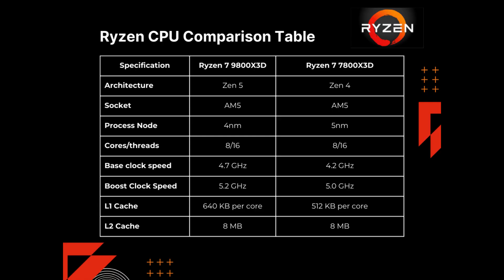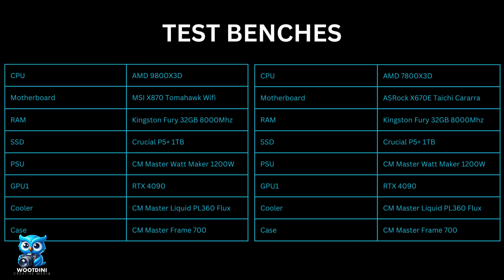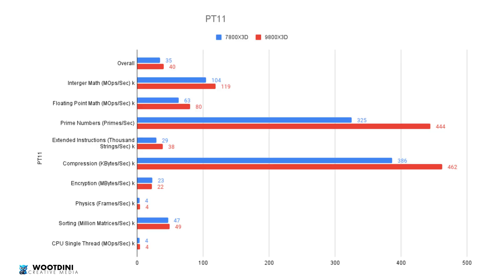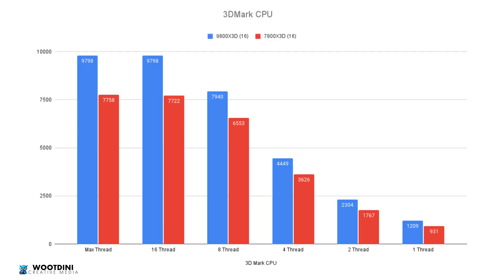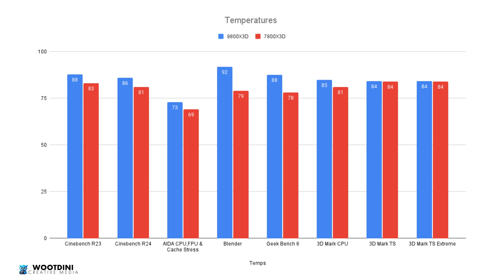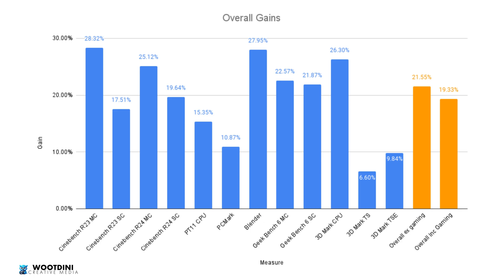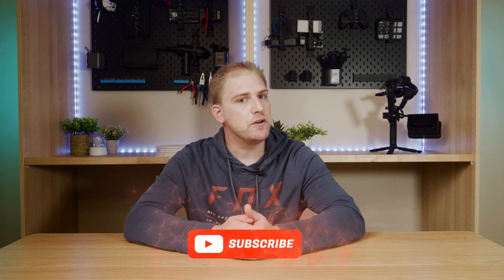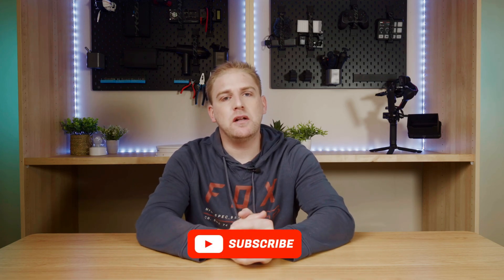9800X3D or 7800X3D: Which One Should YOU Buy?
Confused about whether to buy the 9800X3D or 7800X3D? Watch this video to see a comparison and decide which one is right for you. This review does not focus on just gaming, but the overall performance of both CPU's

🛒Shopping Links:
South Africa: Not Available
USA: 9800X3D / 7800X3D
Canada: Not Available
United Kingdom:  Not Available
Germany: Not Available
UAE: Not Available
Australia: Not Available
India: Not Available

Timestamps:
00:00 I am an idiot
00:47 Initial Results and thoughts of 9800X3D
00:56 First comparison of 7800X3D vs 9800X3D
02:59 Test Benches setup of 7800X3D & 9800X3D
03:19 Benchmarks 7800X3D & 9800X3D
09:28 Conclusion and what to buy